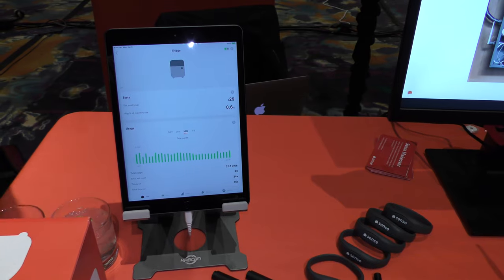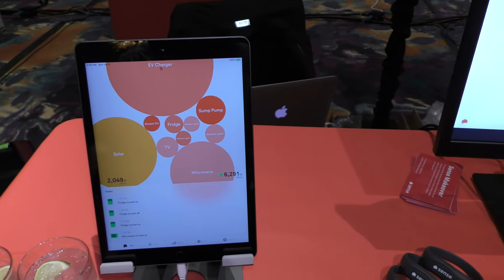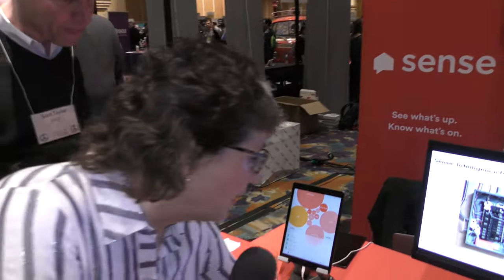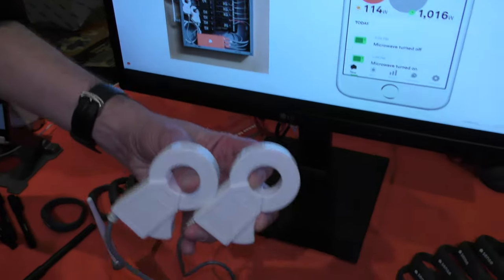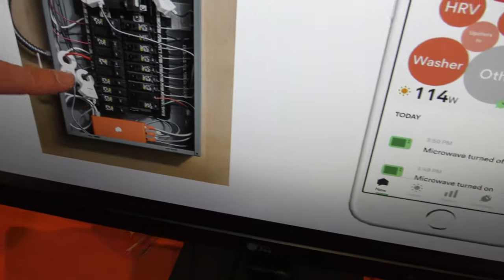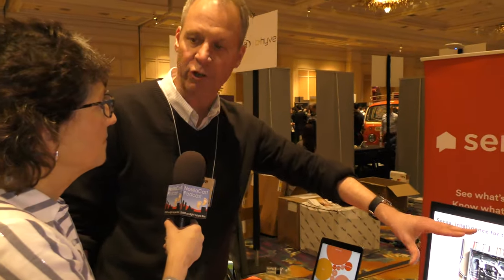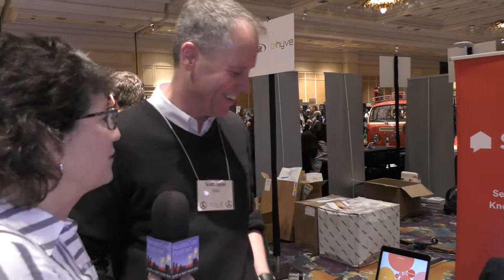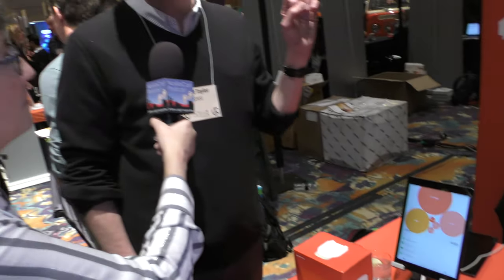CES 2020: Sense Electricity Usage Monitor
Allison Sheridan interviews Scott Taylor, VP of Business Development, about their Sense electricity monitor for home use. Sense tracks your energy consumed by all devices in your home by detecting the unique electronic signature of each device as it is used. Using the Sense mobile app, you can set goals and monitor your progress through the month to ensure you stay on track. You can also set alerts for when the garage door opens or when the dryer’s done, for example. Using Sense, you can find energy hogs, identify vampire loads and see how much they’re costing you. Installing the Sense monitor doesn’t require any rewiring, but should be done by a licensed electrician. Just two clamp-on sensors around your main and a 240V breaker.  The setting is Pepcom's Digital Experience at CES at the Mirage Hotel in Las Vegas.